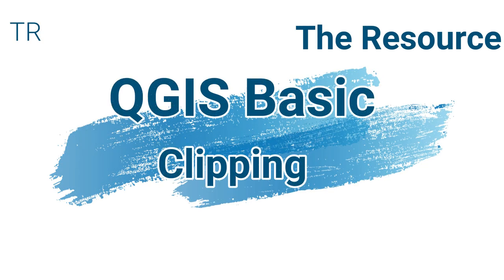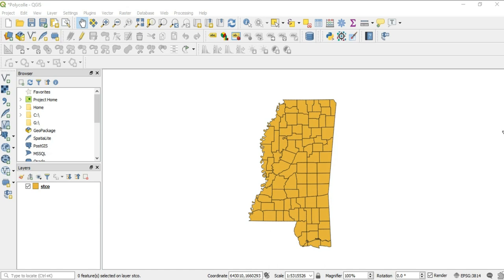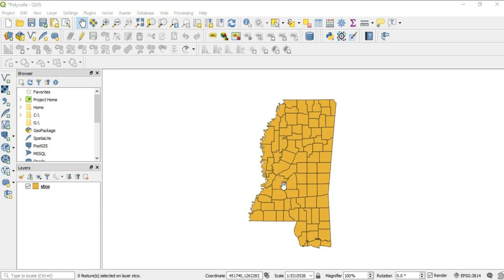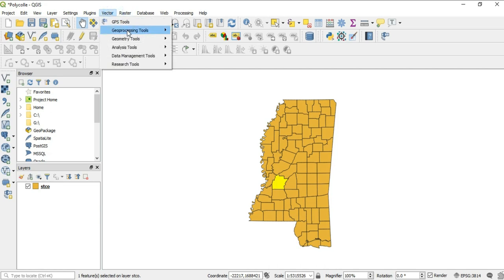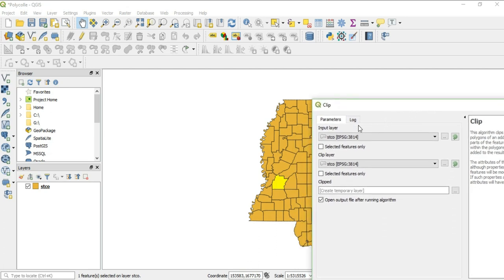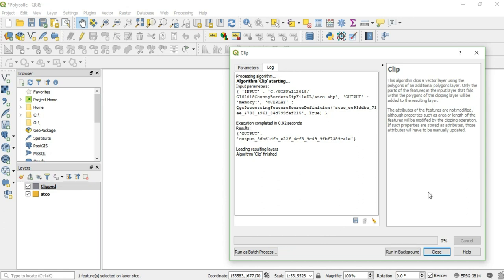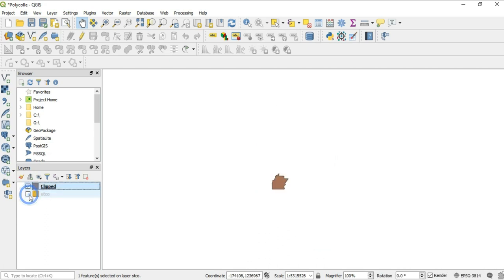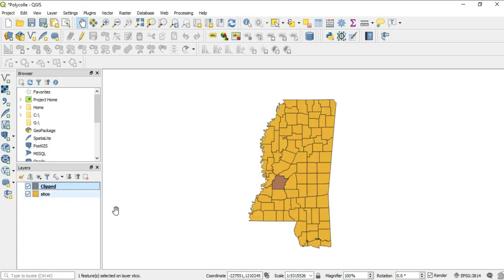(NO MUSIC) QGIS Basics #23: Clipping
In this video we look briefly at Clipping Layers in QGIS (Update 4/18/20)